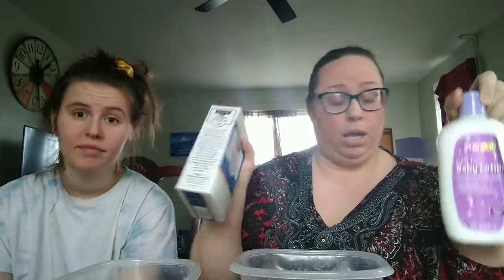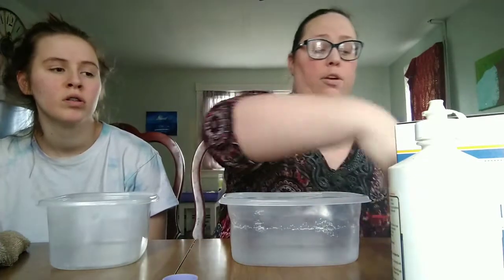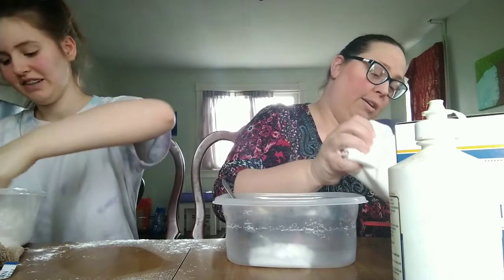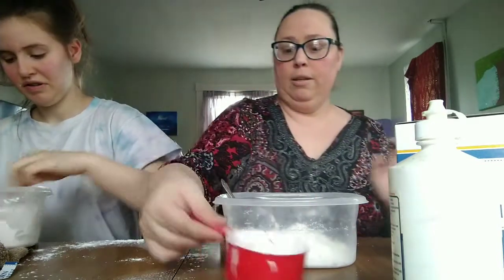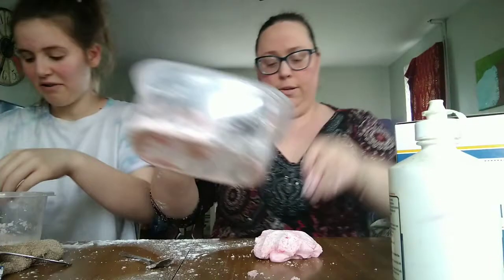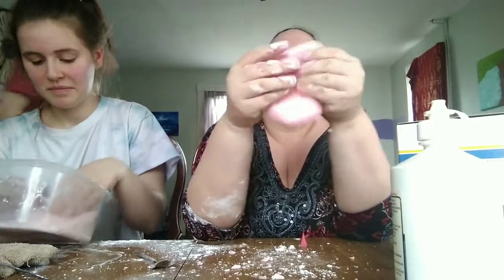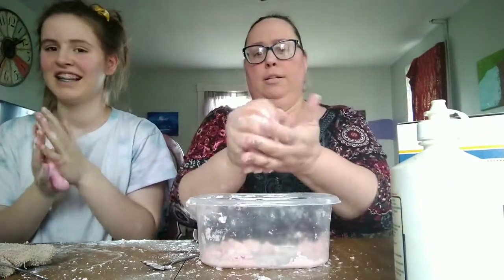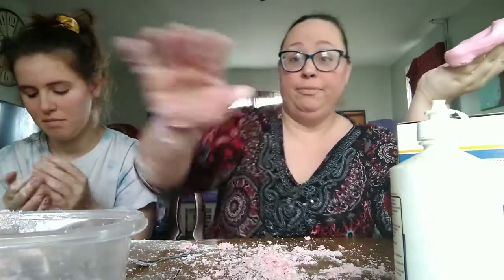Homemade Playdoh quarantine fun